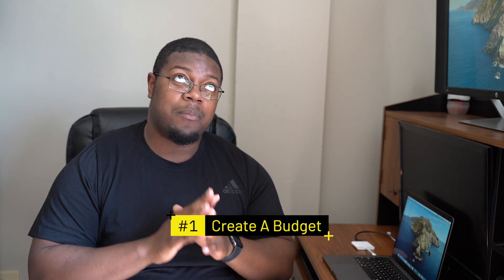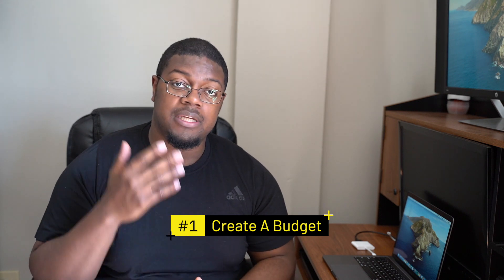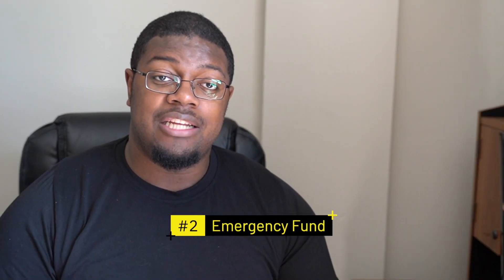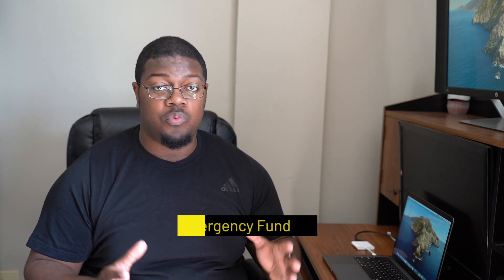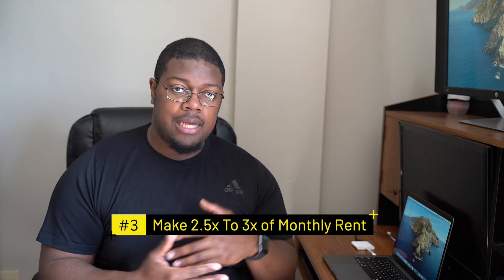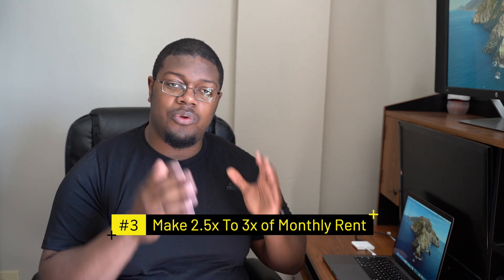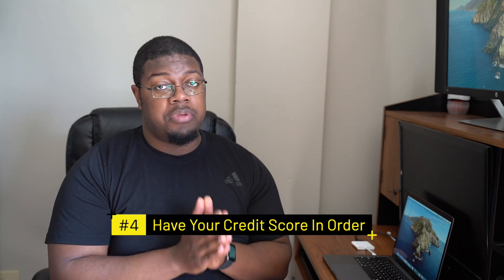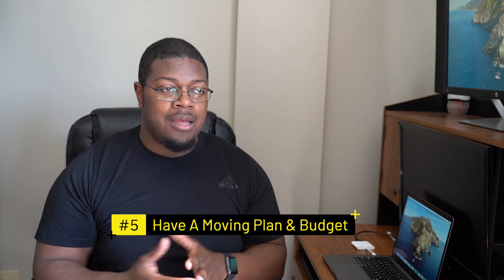How To Financially Move Out Of Your Parent's House | Financial Preparation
In this video, I will show you and walk you through 6 top tips on how to move out of your parents house financially. These tips will not only guide you through moving out of your parents house but also help you stay out of your parents house once you move out. Follow these tips if you want to live on your own and make sure that your money is kept in your pocket and allow yourself to work toward financial freedom.

Top 5 Books Leading Me Down This Journey:

Dave Ramsey Total Money Makeover

Richest Man in Babylon

Rich Dad Poor Dad

Think and Grow Rich

The 4 Hour Workweek